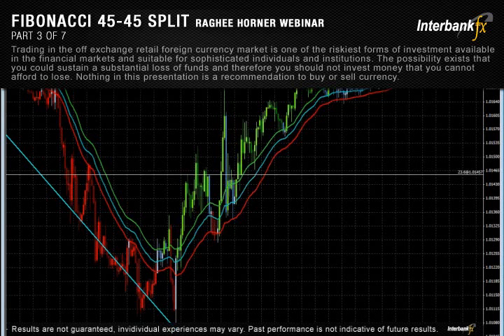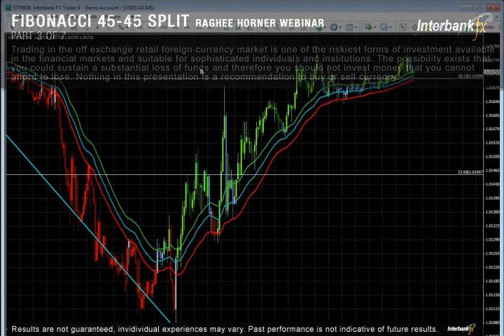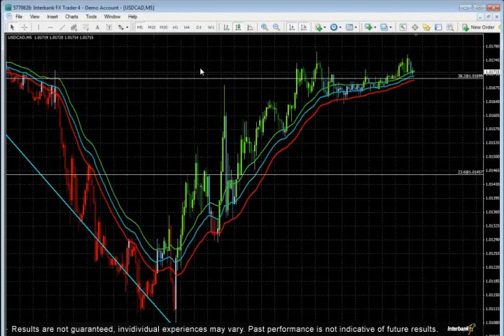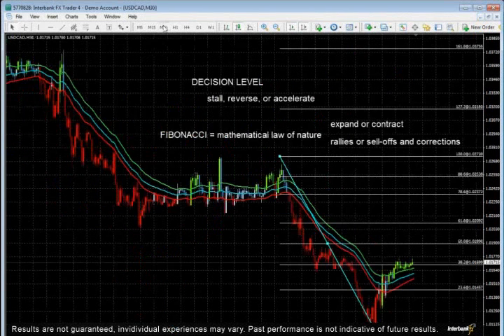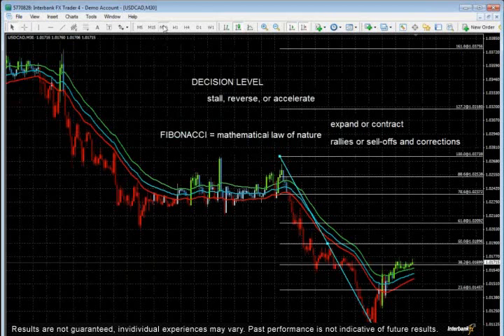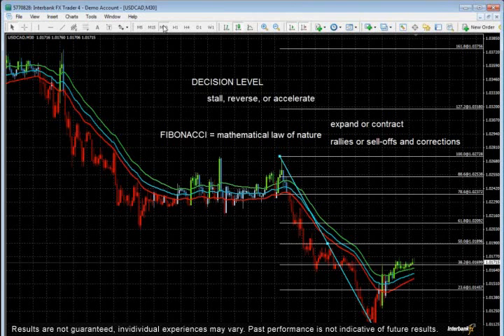Part 3 of 7- Raghee Horner Webinar: Fibonacci 45/45_Split